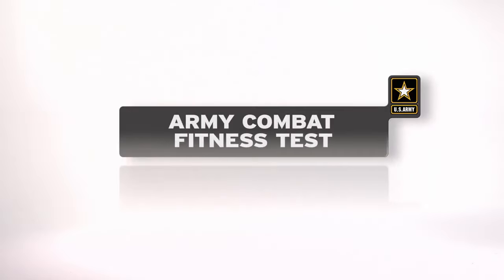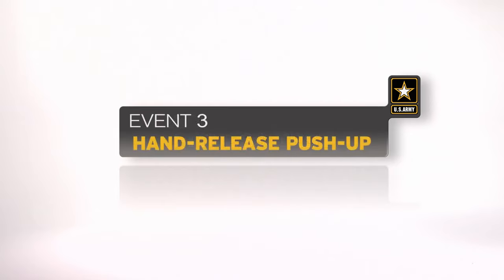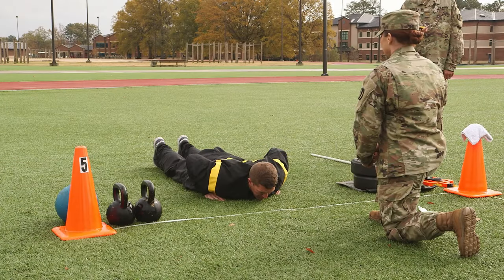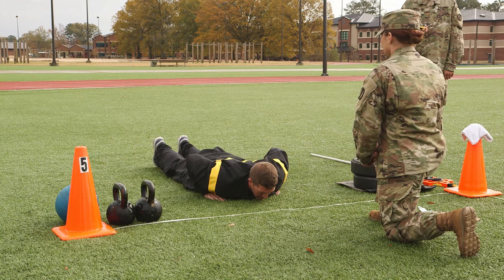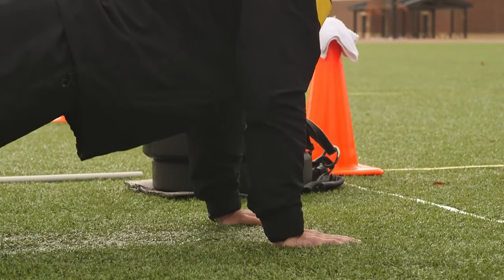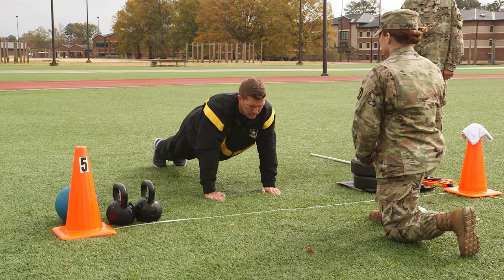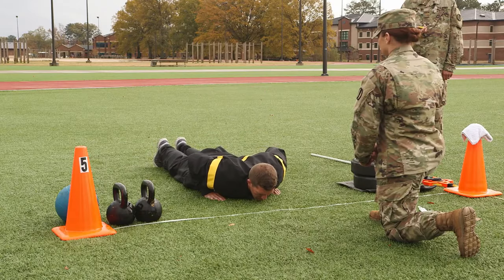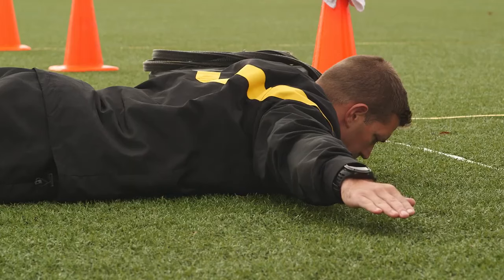ACFT Event 3 - Hand Release Pushup